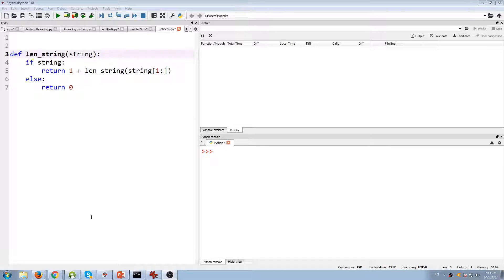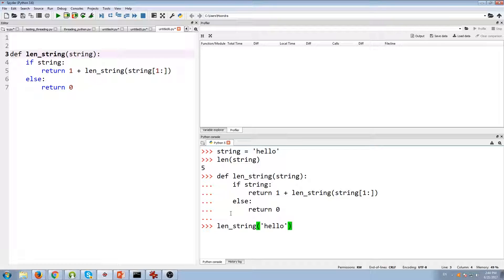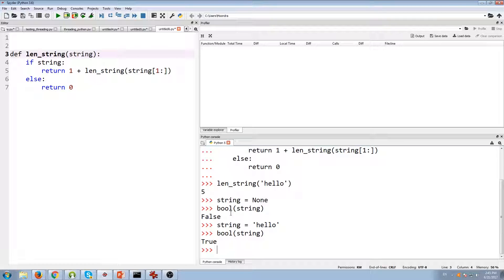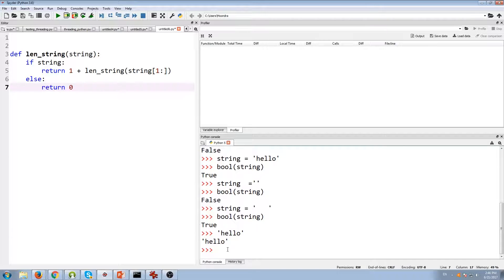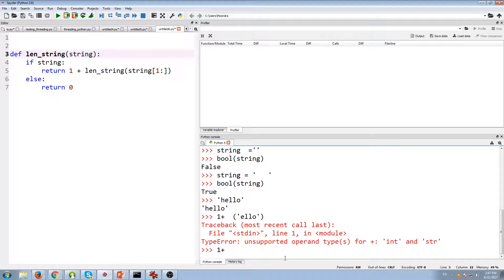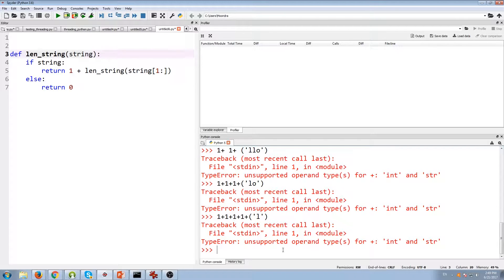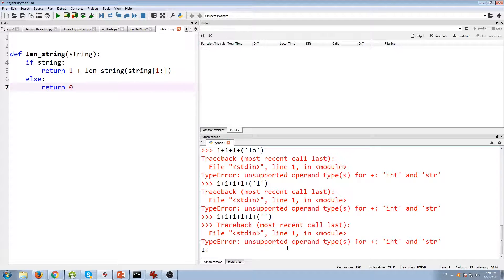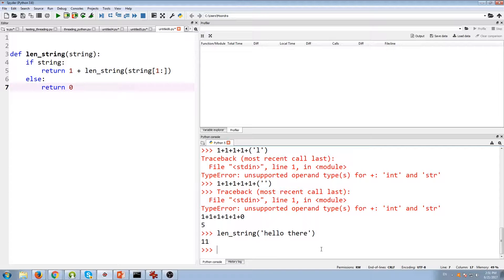Python3.x - Examples of Recursion Part #2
In this series of videos, we will break down recursion functions and see what's going on under the hood of each recursive call.